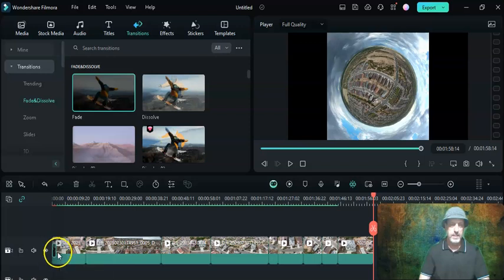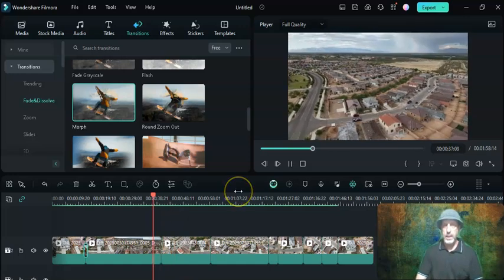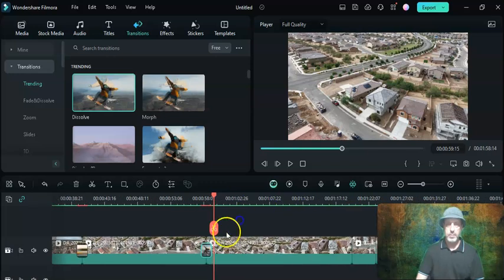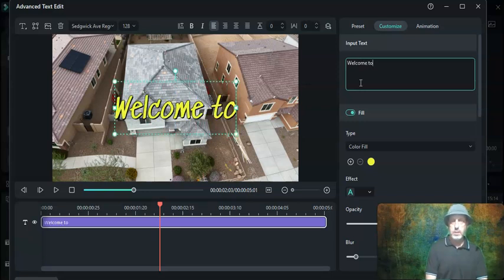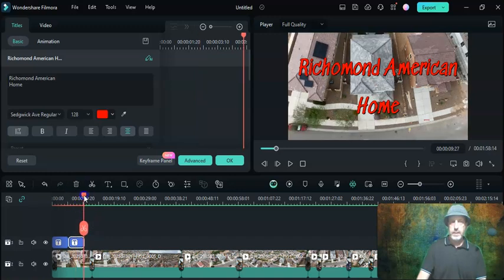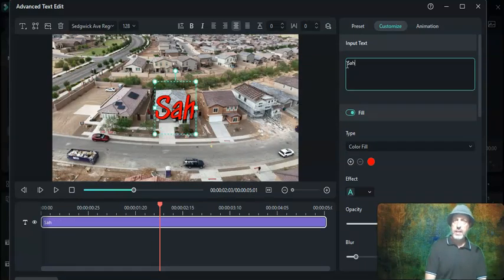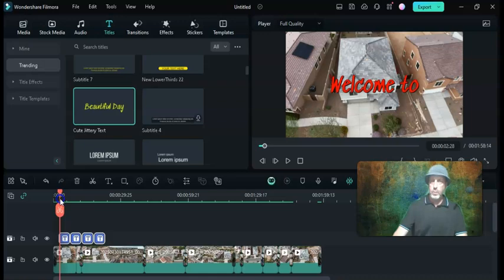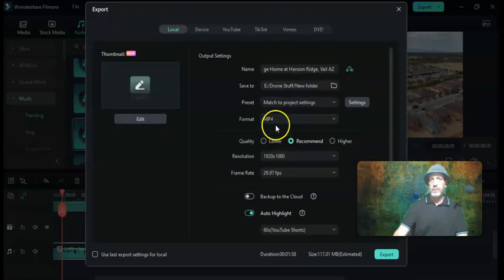Add Transitions, Music & Titles Real Estate Drone Edit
Now that we’ve trimmed our drone footage, it’s time to bring the edit to life.

You’ll get a look at how small tweaks — like adding motion effects, fading audio, and balancing color — elevate your final product to pro-level quality.

🎬 This is the step where your raw footage becomes market-ready.
🏡 Footage is from Richmond American Homes at Entrada Del Pueblo.
📍 Shot in Sahuarita, Arizona